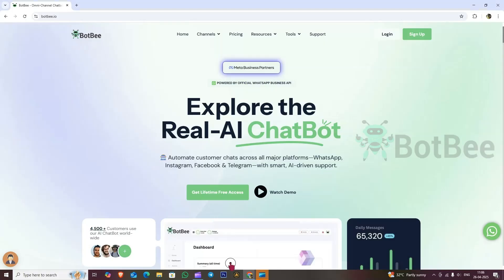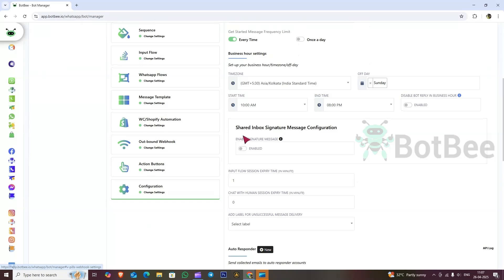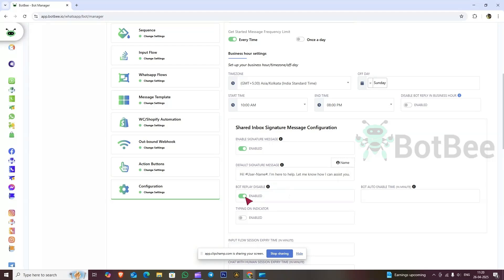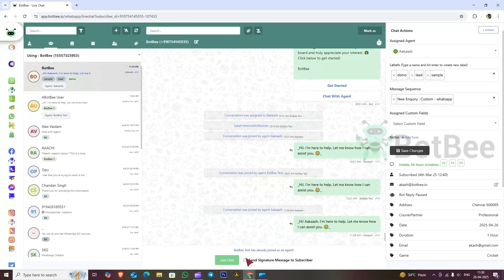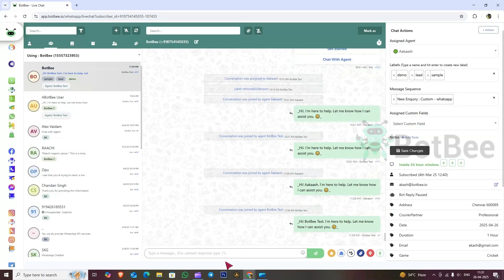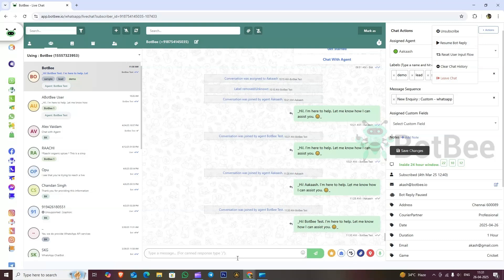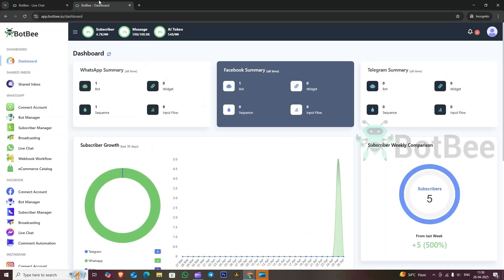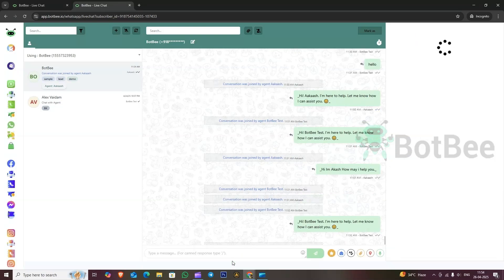How to Set Up WhatsApp Agent Signature Message | Join Chat Feature with BotBee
Learn how to easily set up a WhatsApp Agent Signature Message with BotBee! This step-by-step guide will show you how to configure the 'Join Chat' feature and personalize your WhatsApp messages for seamless customer communication. Whether you're a small business or a large enterprise, BotBee empowers you to automate your customer interactions and enhance customer experience with ease.

In this video: ✅ Step-by-step guide to setting up WhatsApp agent signature messages. ✅ How to use the 'Join Chat' feature for improved customer engagement. ✅ Quick tips for optimizing your WhatsApp Business account using BotBee. ✅ Learn how to streamline your customer support and enhance your communication.

🔗 Ready to automate your WhatsApp interactions with BotBee? and get started today!